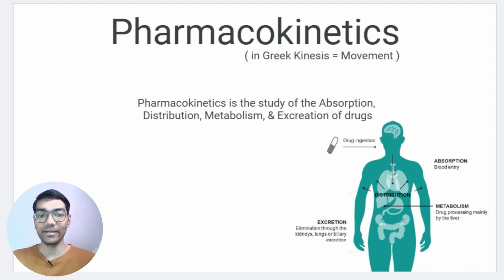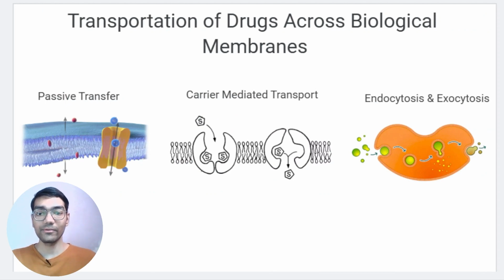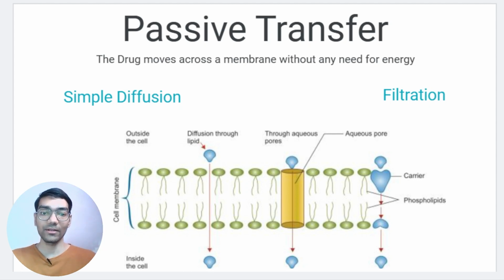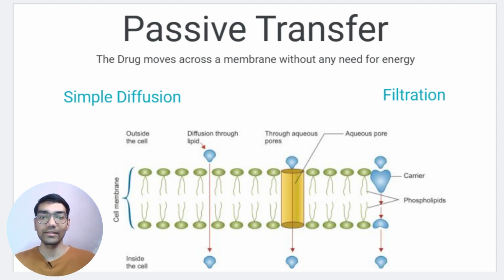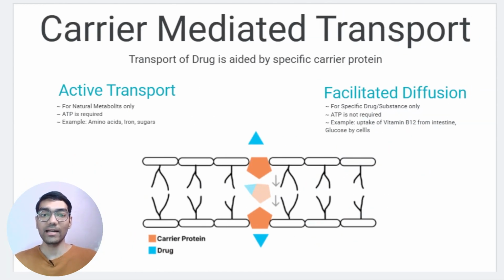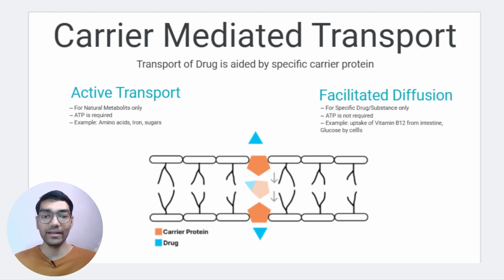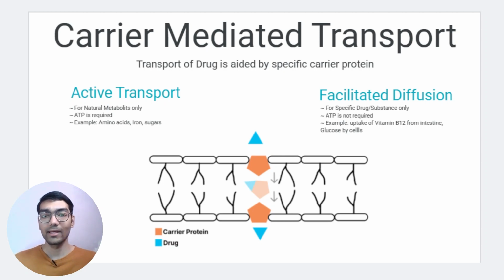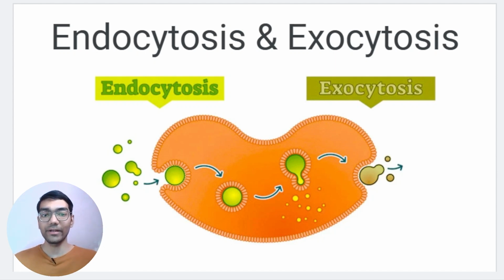Transportation of Drugs Across Cell Membranes | Pharmacokinetics | Lecture #2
Learn Transport of Drug across cell membrane in Body

0:00 Introduction to Pharmacokinetics
0:20 What is Pharmacokinetics ?
1:14 Transportation of Drugs Across Cell Membrane
1:40 Types of Drug Transport
1:50 Passive Transfer
2:34 Simple Diffusion
2:59 Filtration
4:04 Carrier Mediated Transport
4:35 Active Transport
5:12 Faciliated Diffusion
6:16 Endocytosis & Exocytosis
6:56 Outro